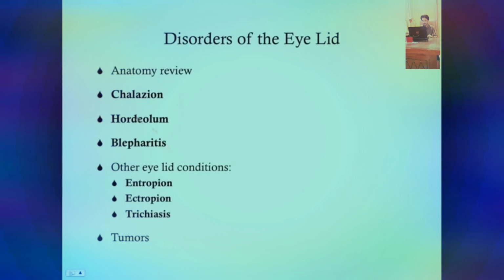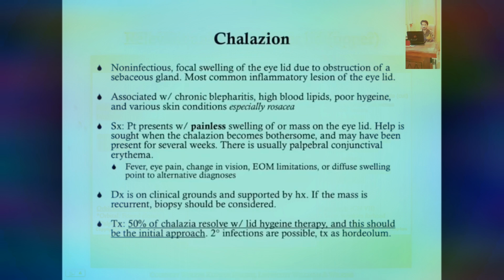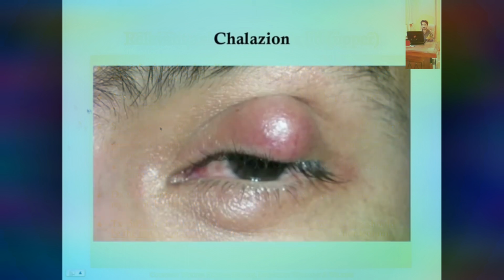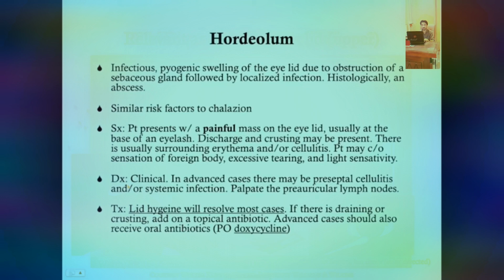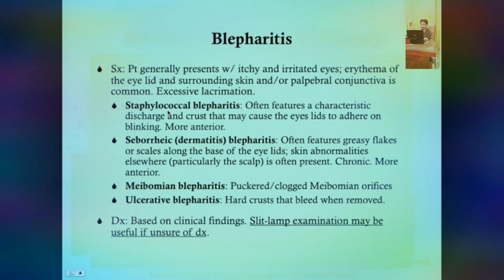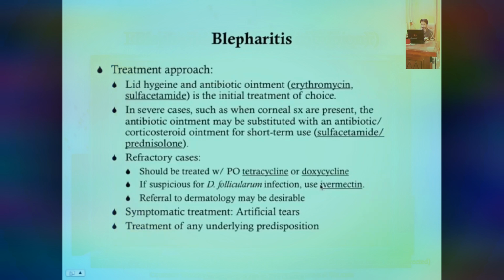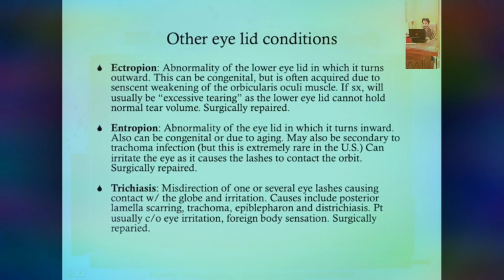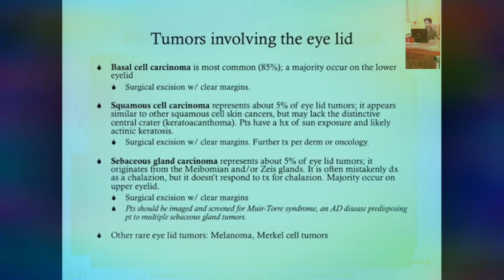Disorders of the Eye lid .|Chalazion,Hordeolum,Blepharitis|with images |Dr.Sami Medico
Disorder of eye lid#chalazion# hordeolum#Blepharitis#Ectropion,entropion,tricasis#Dr.Sami Medico